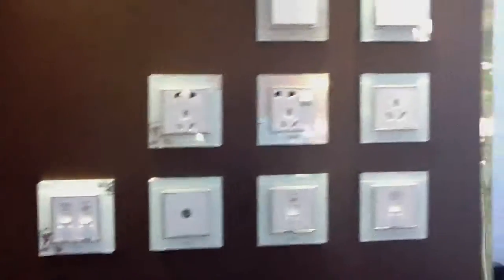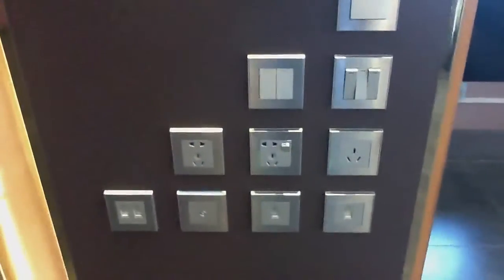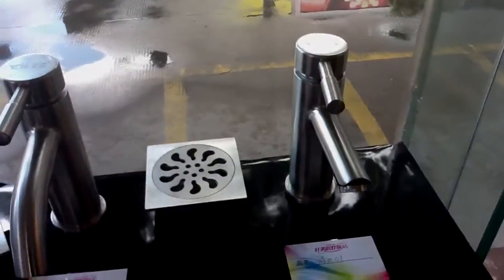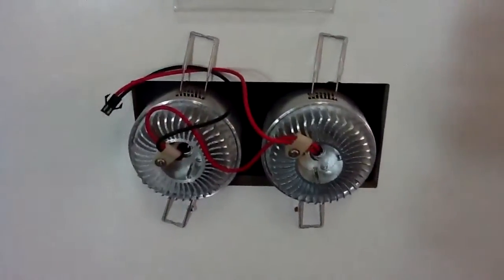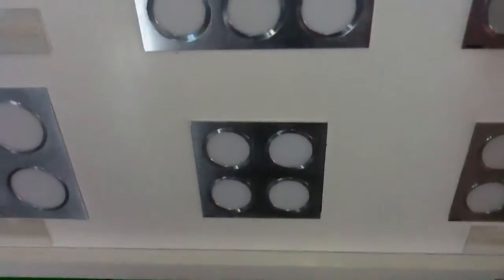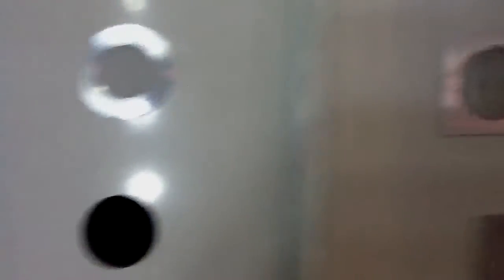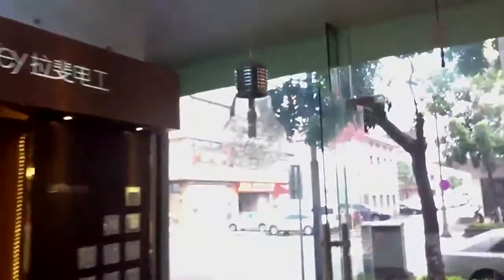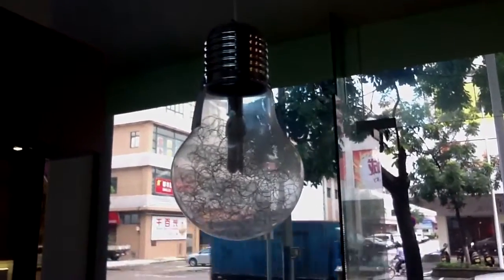Foshan lights wholesale market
Want to source building materials from china? Want to source down lights and lighting fixtures from china?